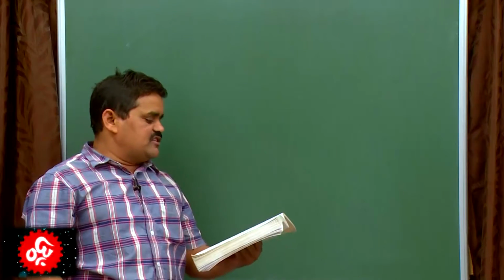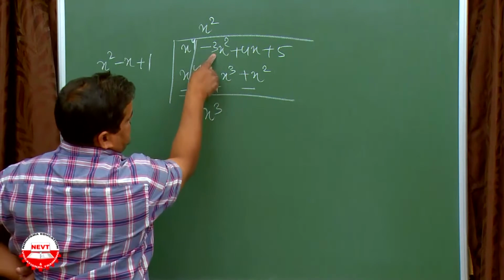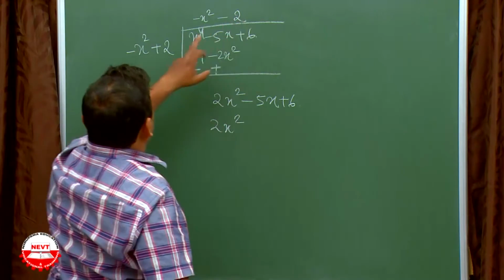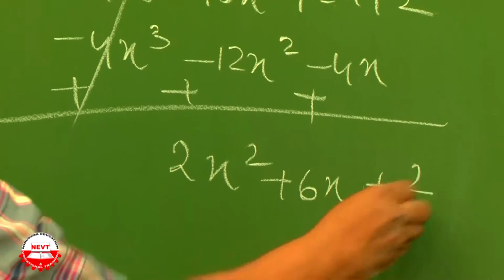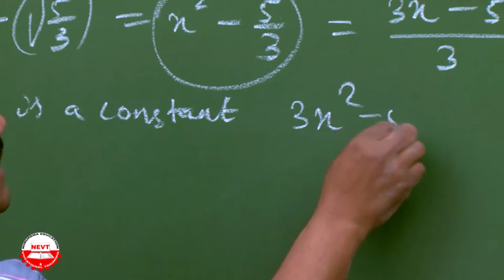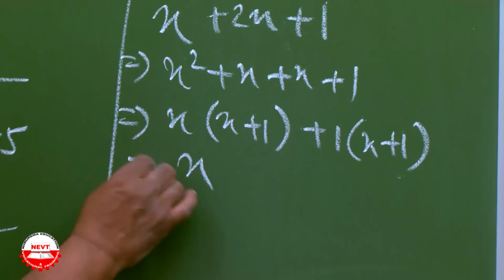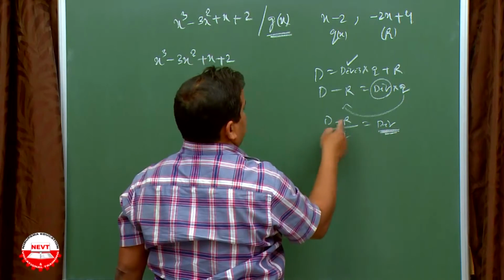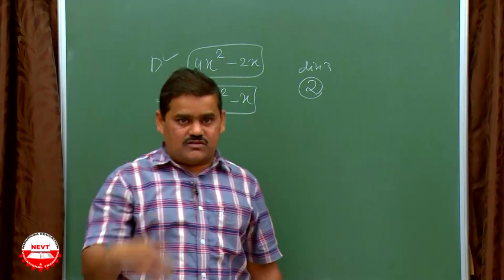Polynomials class 10 | H | NCERT Exercise | Optional | part 1